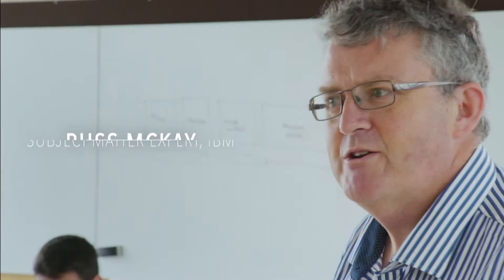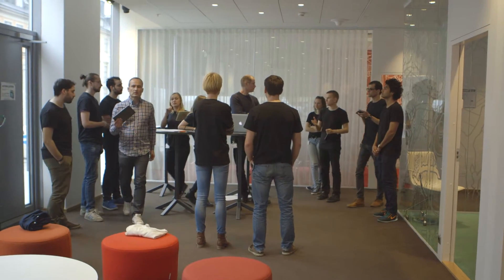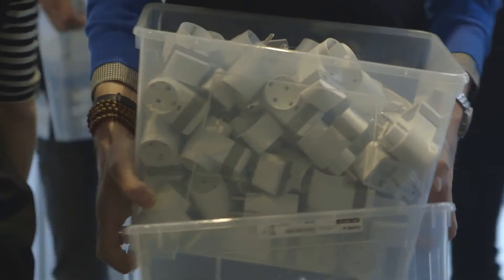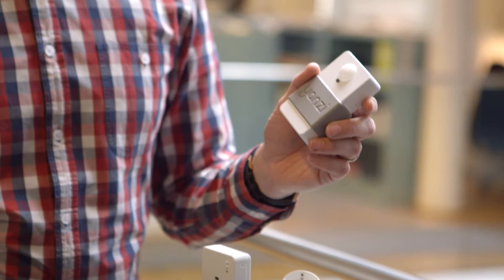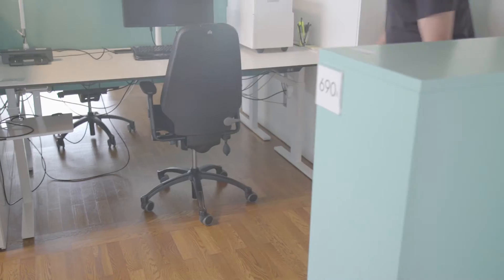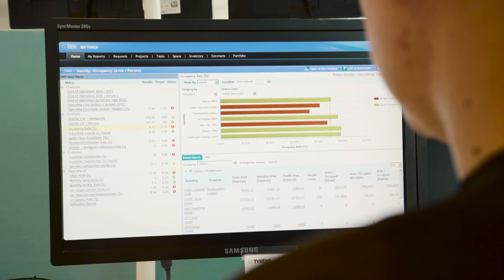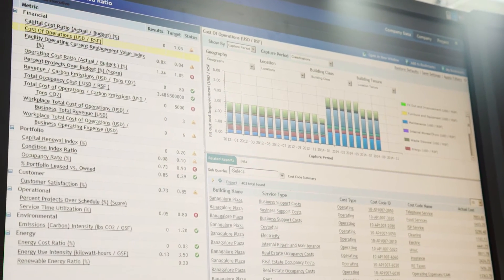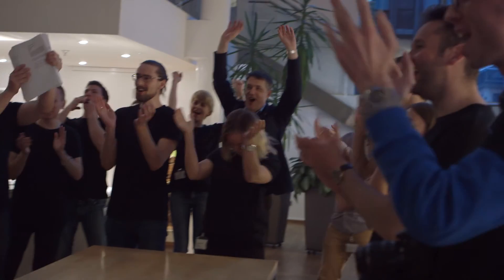Amazingly Smart Office with Yanzi, IBM and Intel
The Yanzi IoT platform lets you connect thousands of IP sensors in record short time without any pre-configuration or technical competence. By combining IP sensors and the Yanzi IoT platform together with the IBM Facilities Management software, new and unique services, such as Automatic Work order, can be introduced.

This Yanzi, IBM and Intel film describes the vision of the three companies for the Smarter Office.